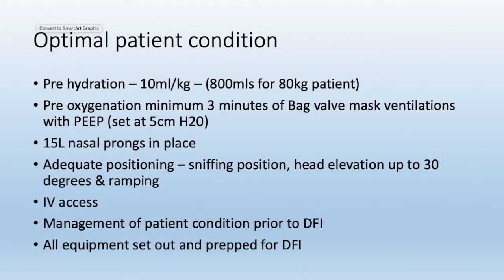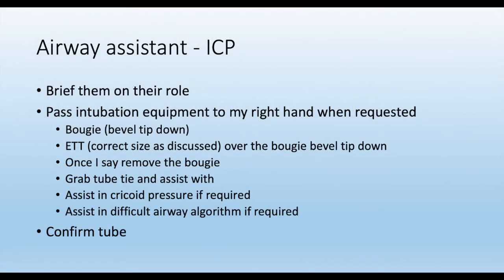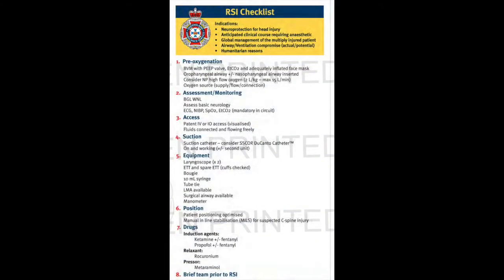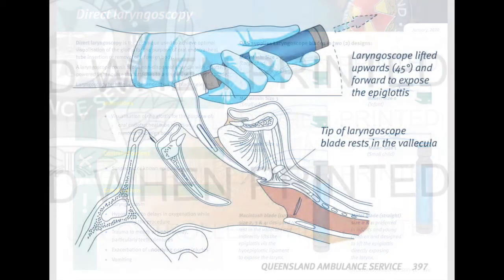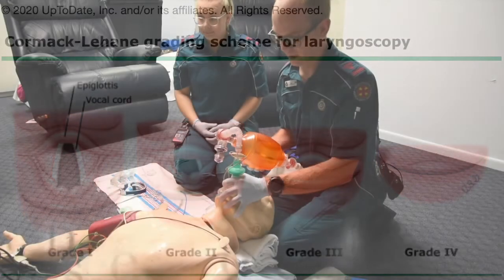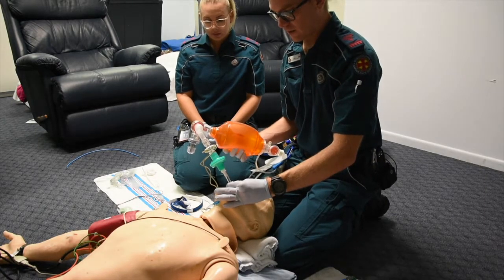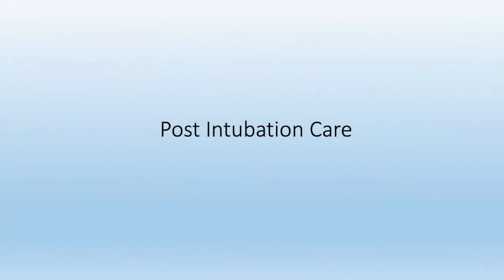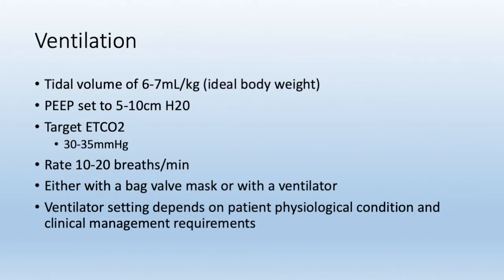PAR5430 DFI procedure Barton J 28701992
DFI procedure by Joshua Victor Barton 28701992